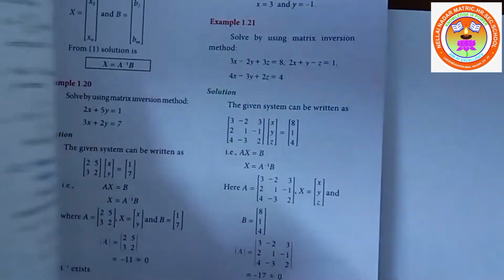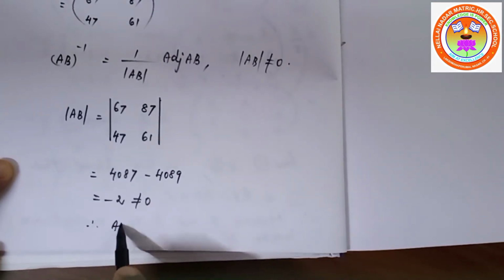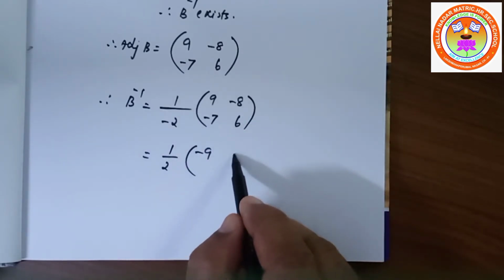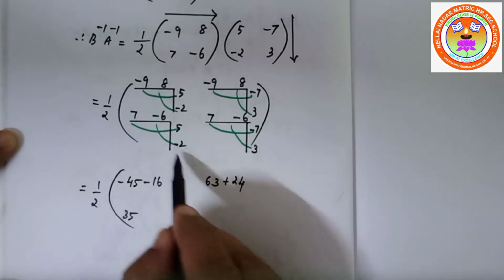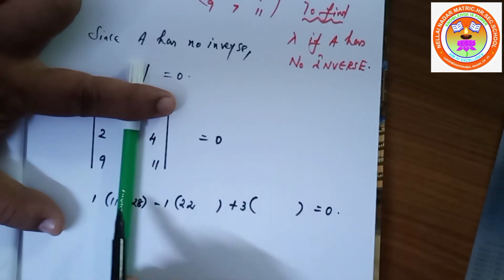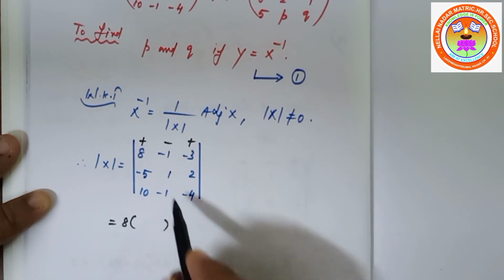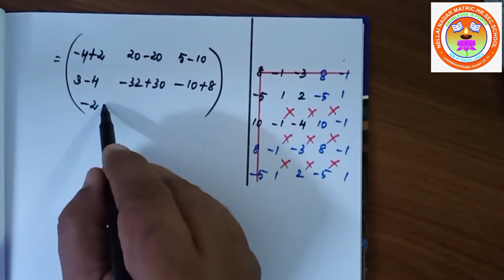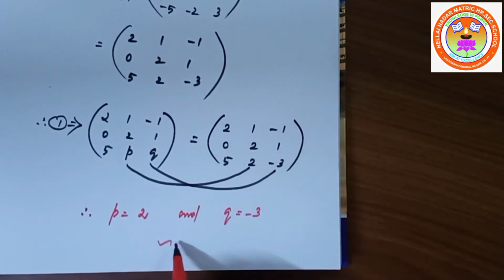STD XI BUSINESS MATHS CH-1 EX: 1.2 ( 9,10,11 )